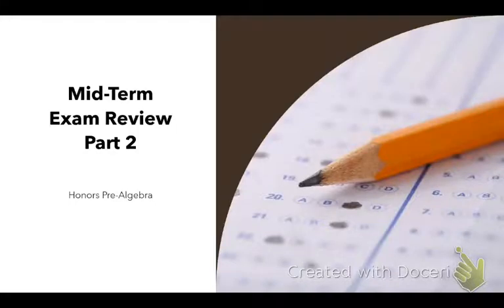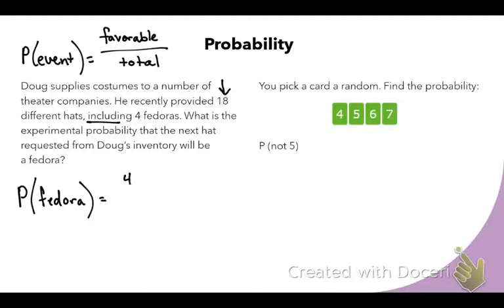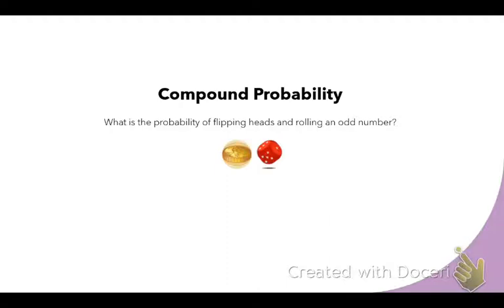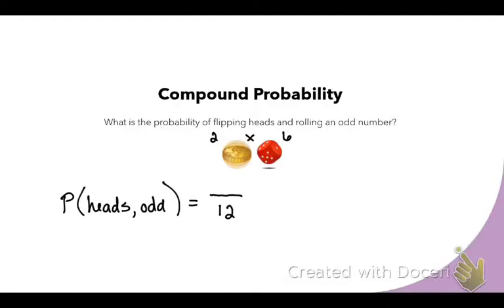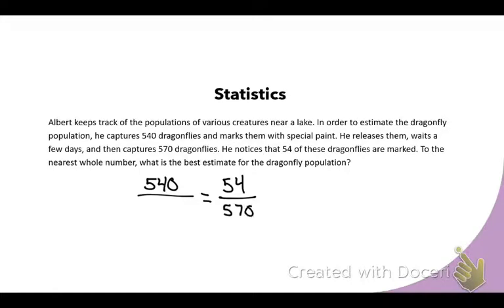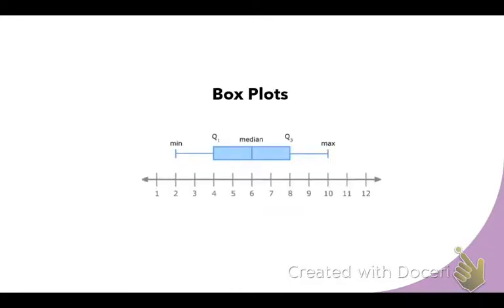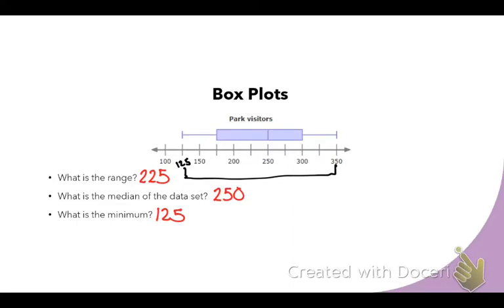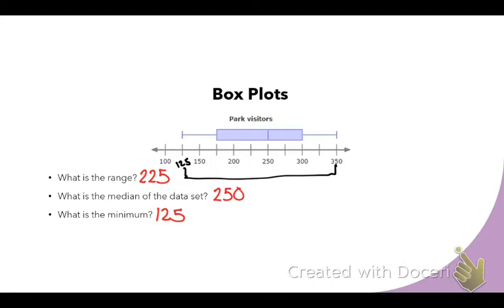Honors Mid Term Review Part 2